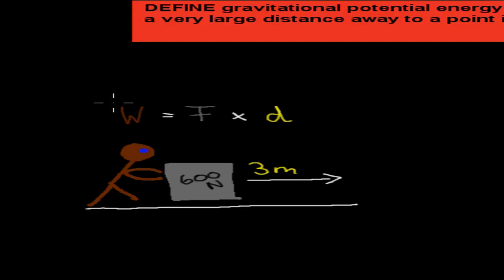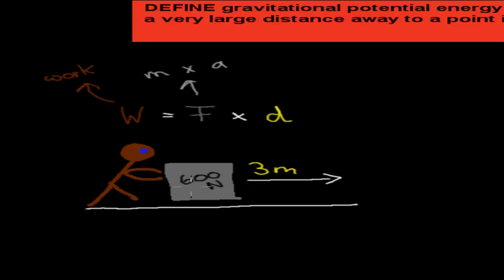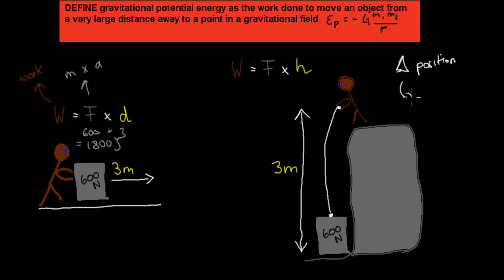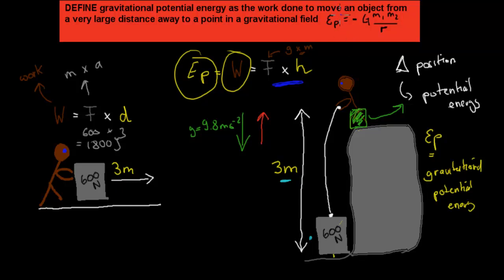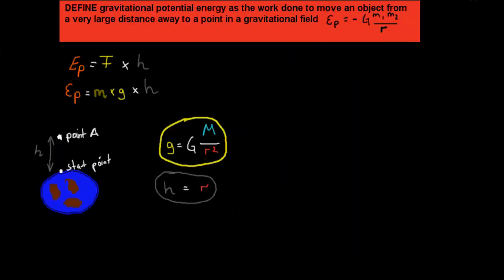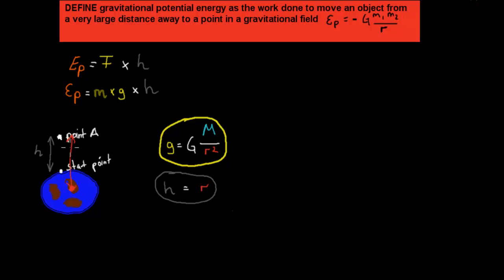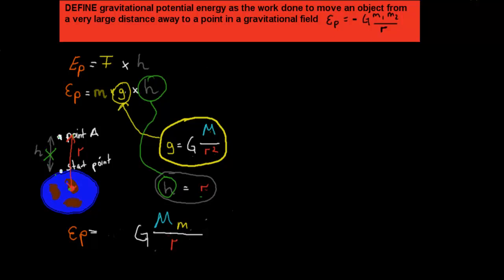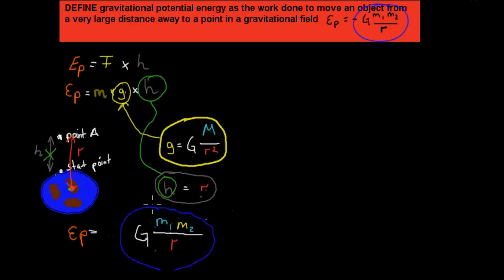S.1.4. Gravitational potential energy (HSC Physics)